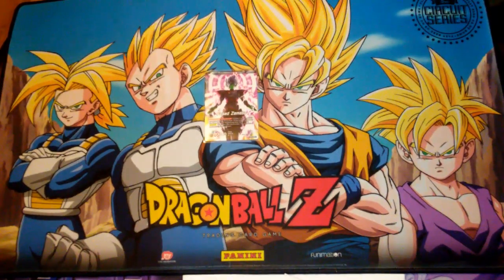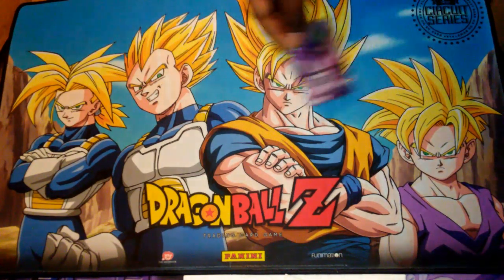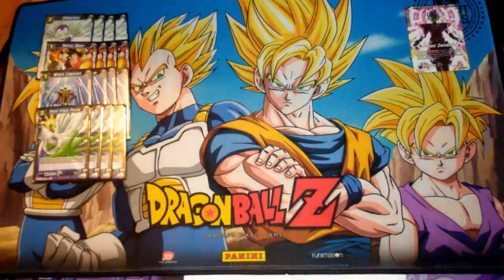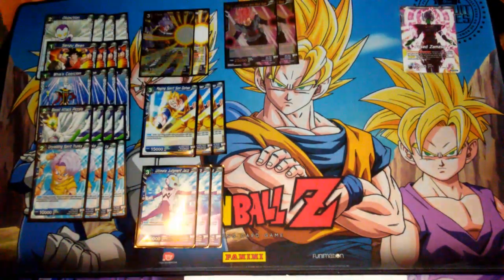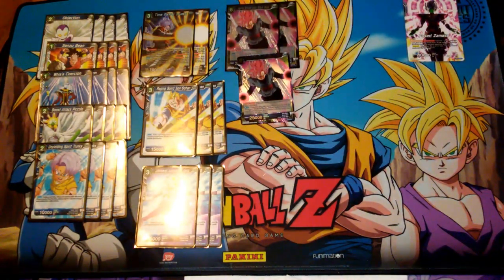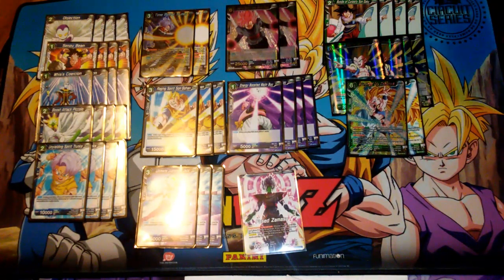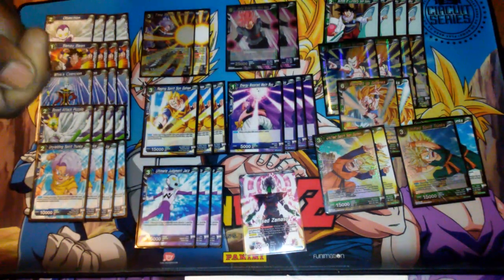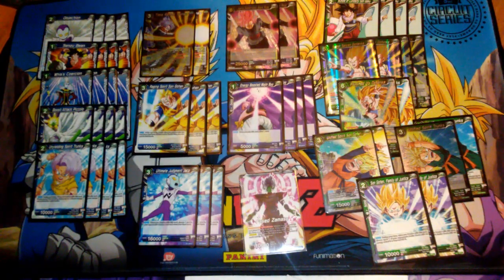Zamasu Tenks B/G Deck Profile